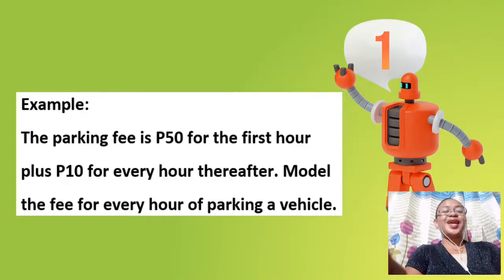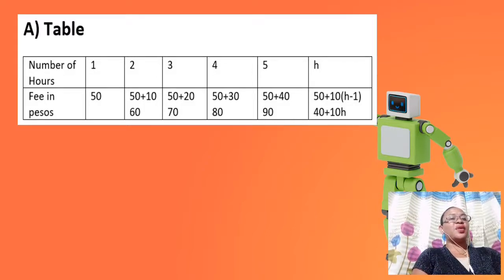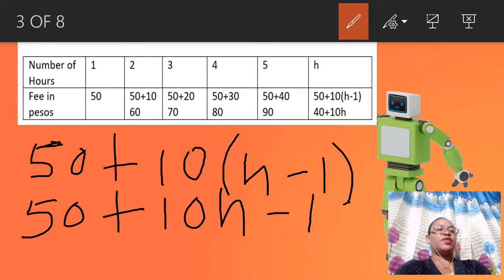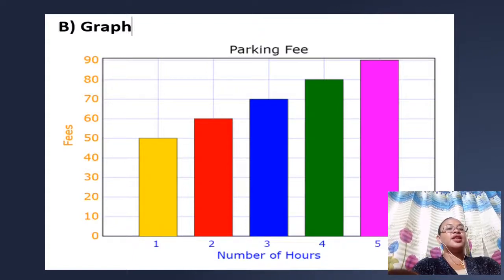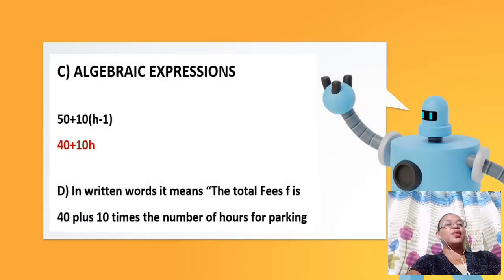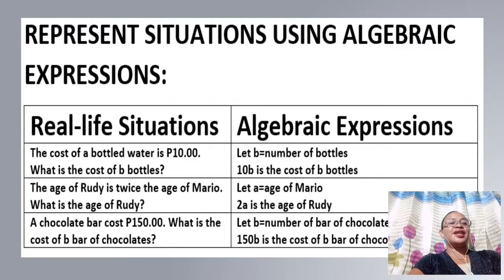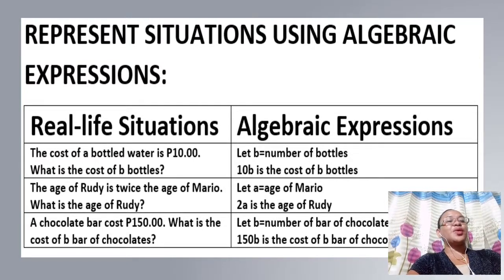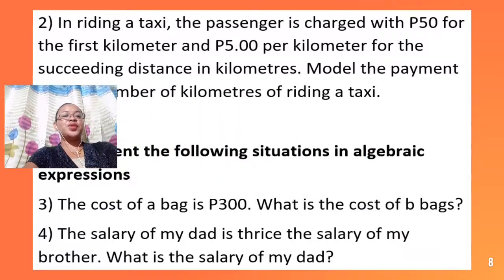Represent/Model Situations with Algebraic Expressions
It is important to represent situations with algebraic expressions correctly